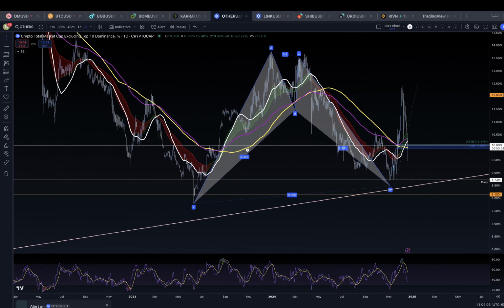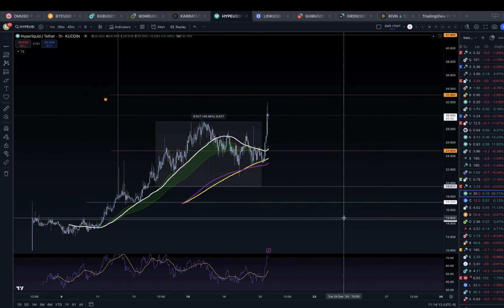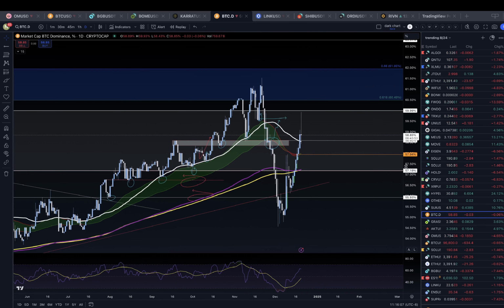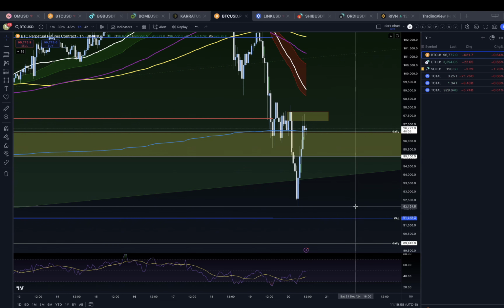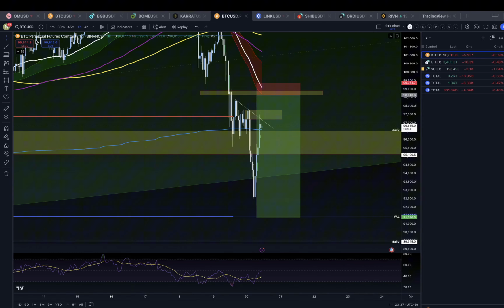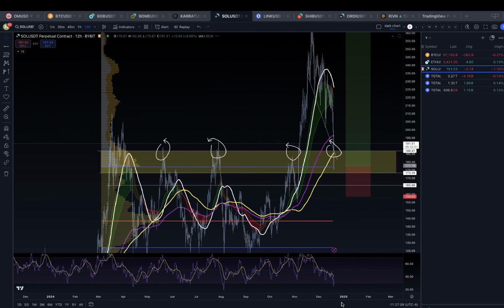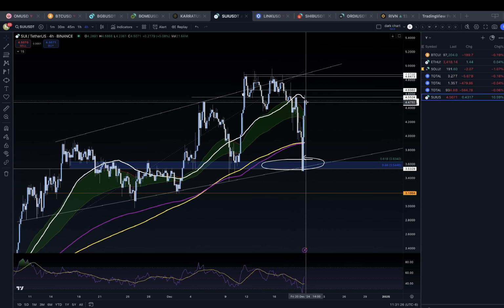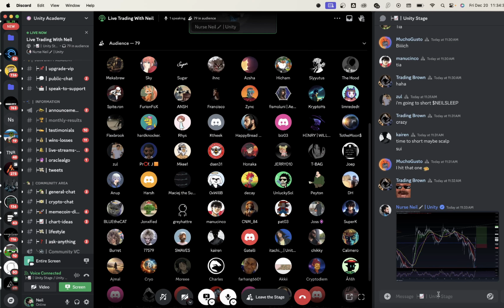LIVE - Crypto Day Trading (Unity Academy Stream) BTC PUMP!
In todays video, I'm live trading in unity academy. I look at BTC, ETH, SOL and more.

✅💰 ►[ Get a Share of 100,000,000 PEPE by trading just one time!◄ 💰✅